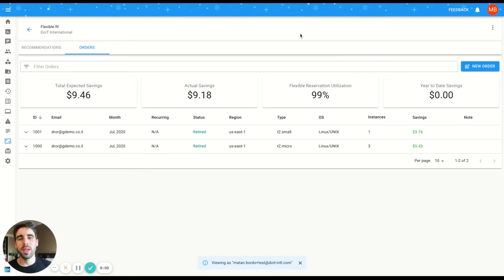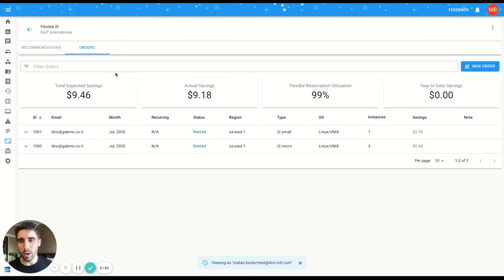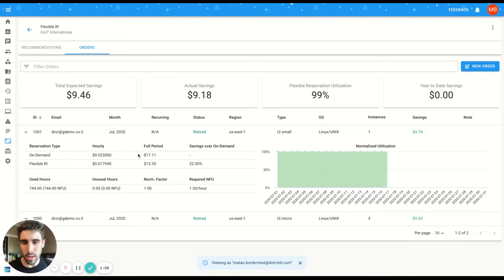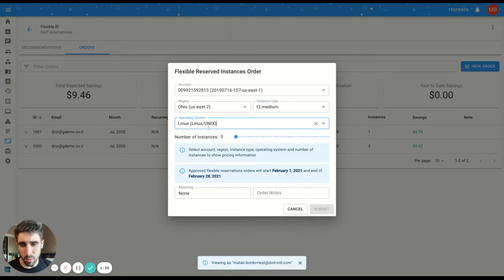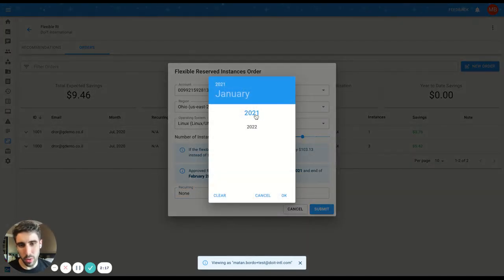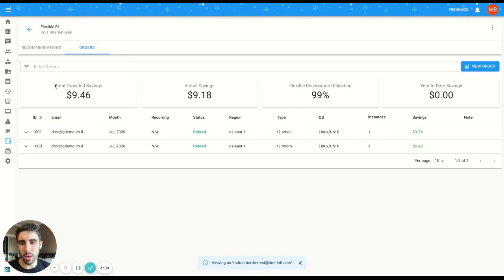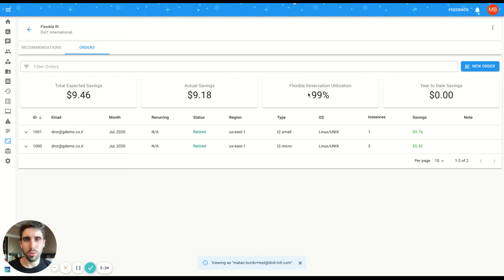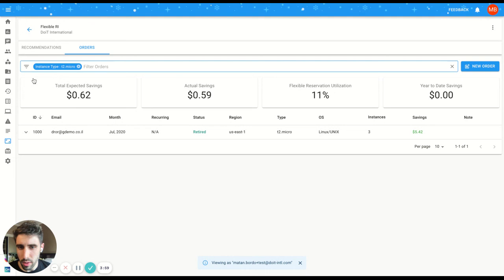Reduce your EC2 costs with Flexible Reserved Instances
Flexible Reserved Instances let you commit to EC2 Reserved Instances in one-month intervals, while still sharing in the AWS-listed commitment discount.

Estimating EC2 RI usage accurately is hard, because it relies on you being able to predict the future.

Sometimes your predictions turn out wrong because usage needs suddenly change. As a result, you're locked into 1-or-3-year commitments, and stuck overpaying for instances you need no more, or forced to re-sell it at a huge discount.

With Flex RIs, you'll eliminate RI lock-in risk for your less predictable workloads and never overcommit to EC2 RIs again. Placing an order for a Flex RI takes all but a few clicks, and you can easily monitor their performance from a central hub in DoiT International's Cloud Management Platform (CMP).